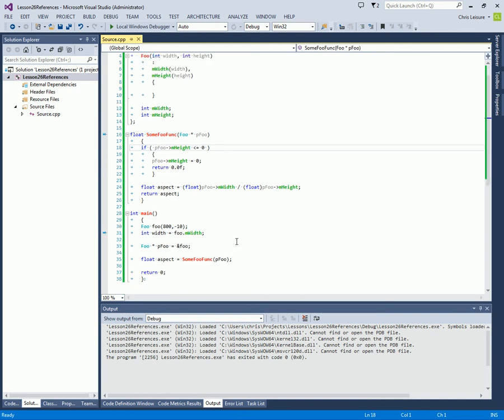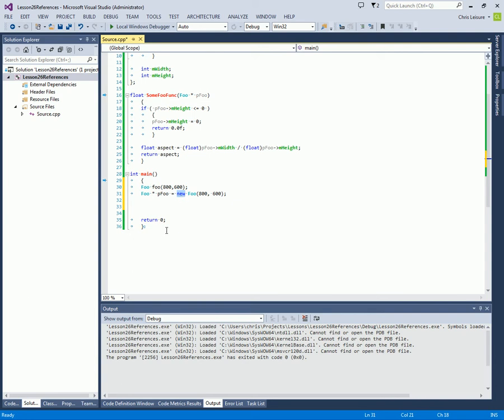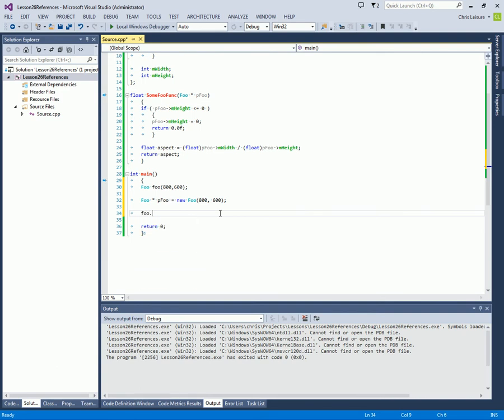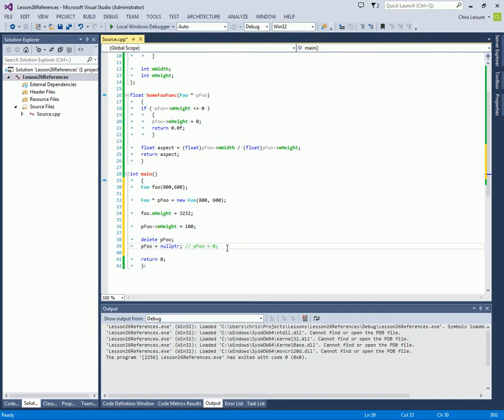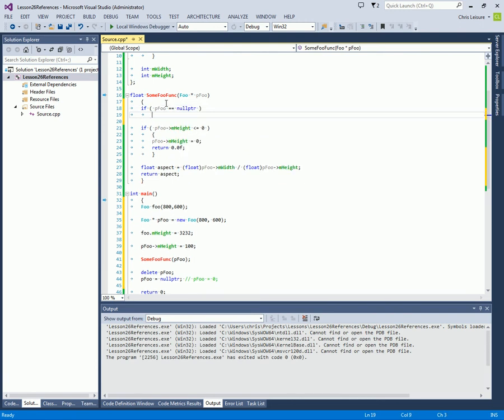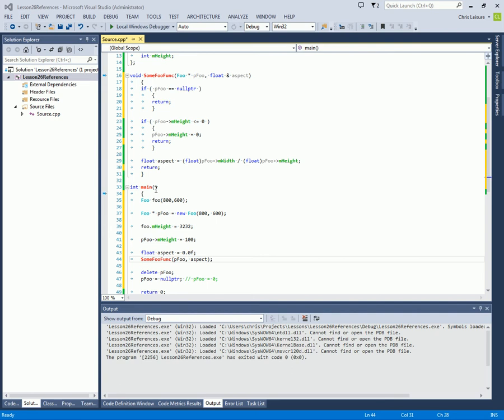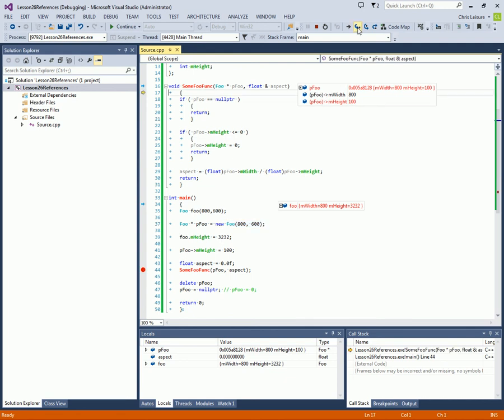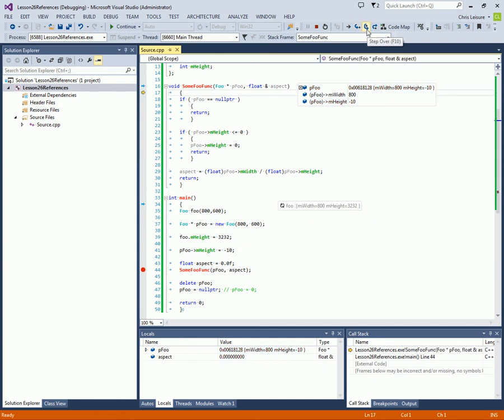C++11 Beginner Tutorials Lesson 29 by Gamer2Creator. Dynamic memory.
Introduction to using pointers with new to create objects on the heap.